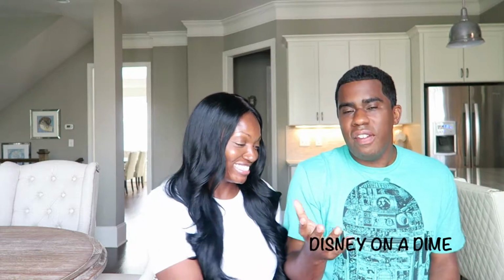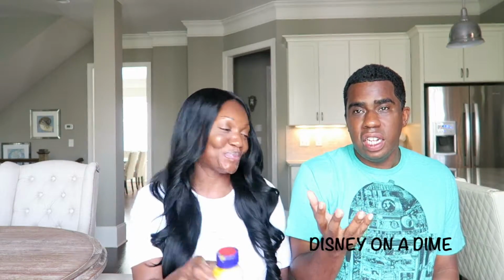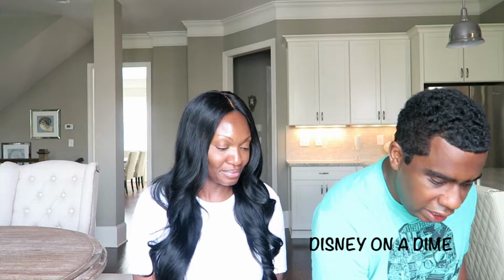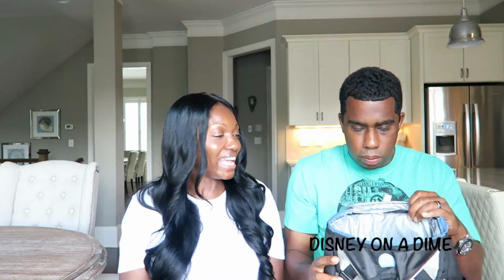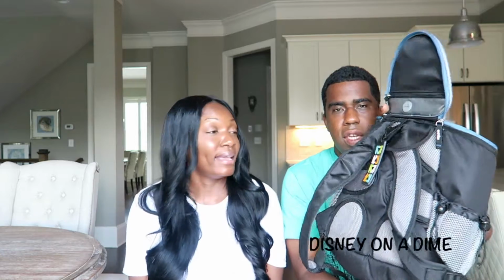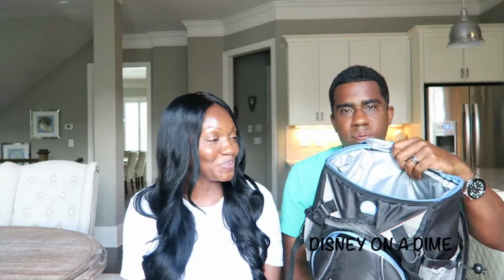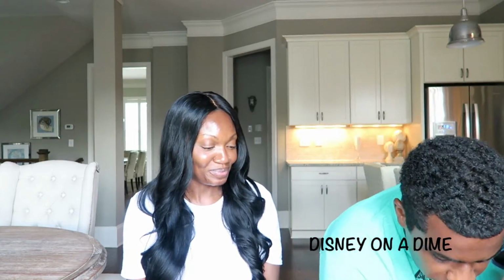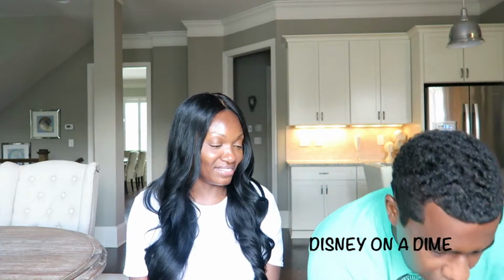HOW TO SAVE MONEY ON FOOD AT DISNEY‼️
HI GUYS~ THANKS FOR STOPPING IN TODAY! IN THIS VIDEO ERIK AND I SHARE WITH YOU OUR THOUGHTS ON HOW TO SAVE MONEY ON FOOD, WHILE AT DISNEY AND UNIVERSAL STUDIOS ORLANDO!

WE ALSO SHARE WITH YOU EXAMPLES OF DIFFERENT FOODS YOU CAN EAT WHILE IN THE THEME PARKS!

xo Tan AND Erik

THEUNFRUMPYMOMMYLIFE